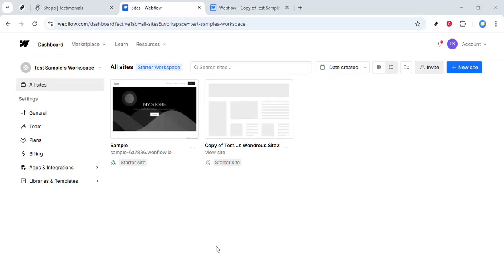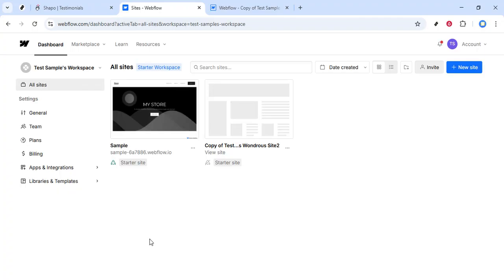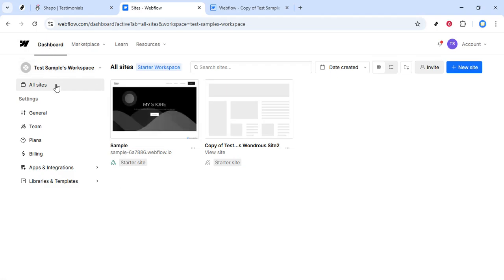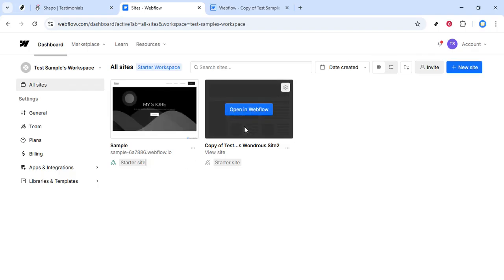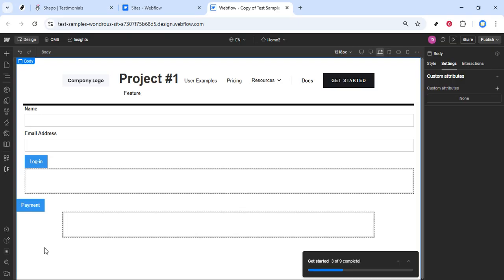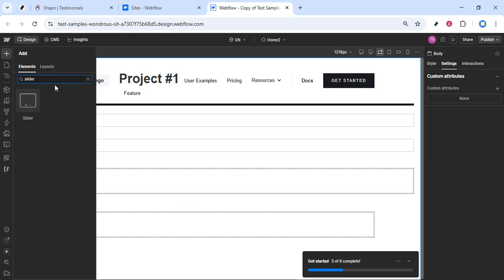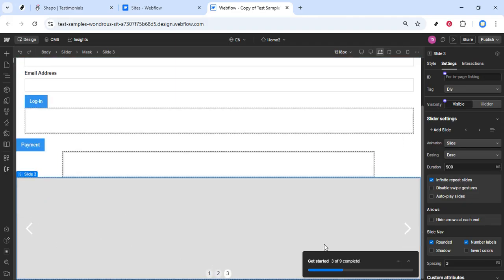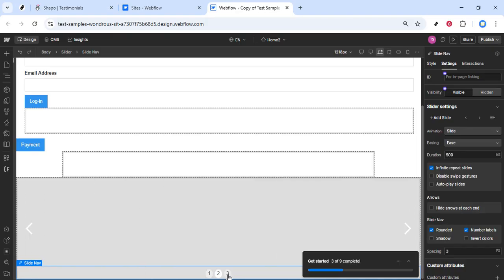How to Add Slider in Webflow 2026 (Step by Step)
In this professional tutorial, we will guide you through the process of adding a slider in Webflow, enhancing your web design skills and project outcomes. Sliders are essential for showcasing interactive content, and mastering this element can significantly elevate your website's functionality and user engagement.

By the end of this video, you will have a clear understanding of how to effectively implement a slider in your Webflow projects. Whether you’re a beginner or looking to refine your skills, watch till the end to become proficient in this valuable web design technique.